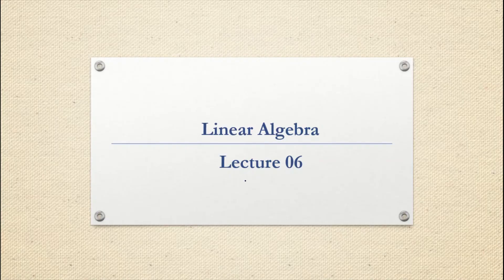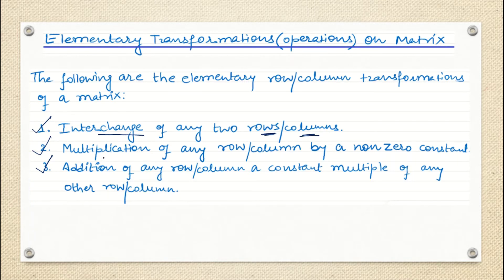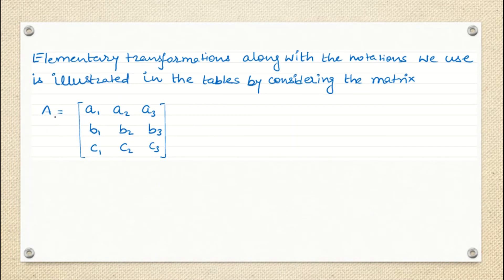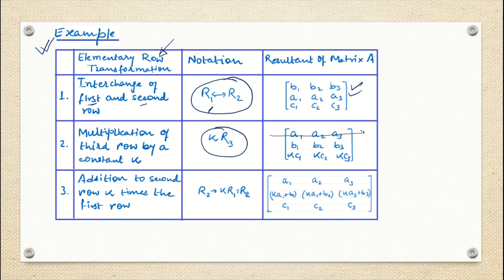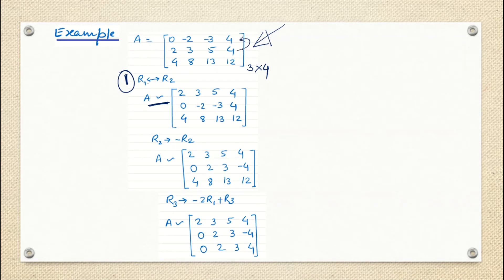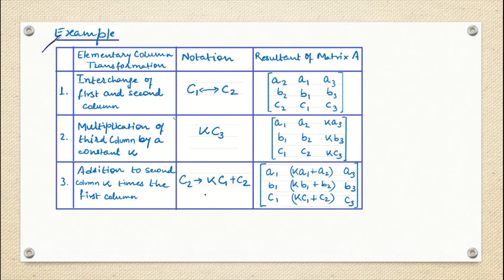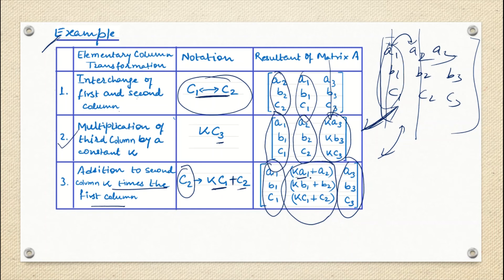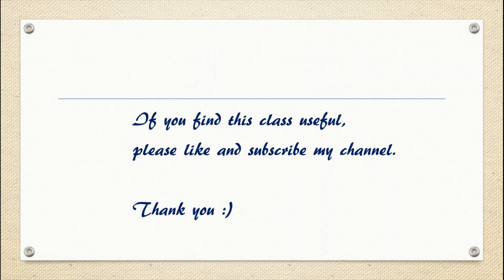Linear Algebra –Elementary Row/Column Transformation/Operation on Matrix | Concept |Basics |Examples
In this Lecture, we with understand the concept, basics of elementary row /column transformations (operations) on matrix using examples.